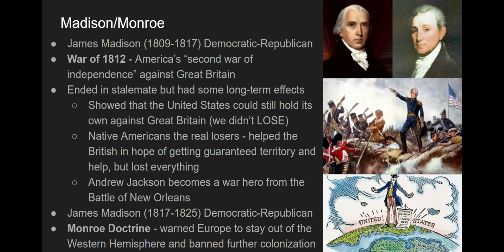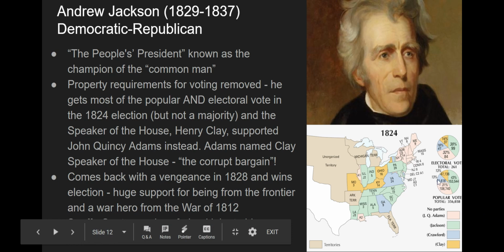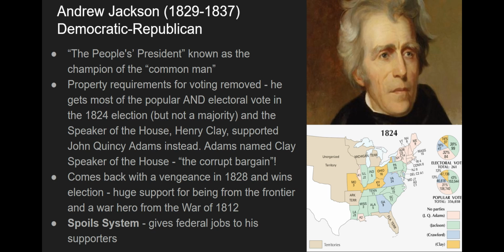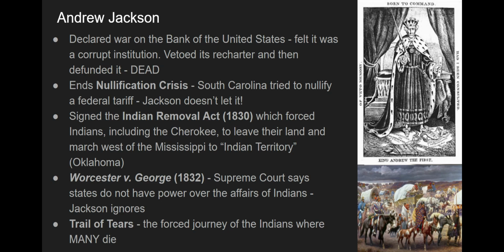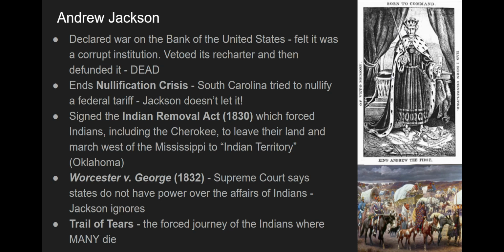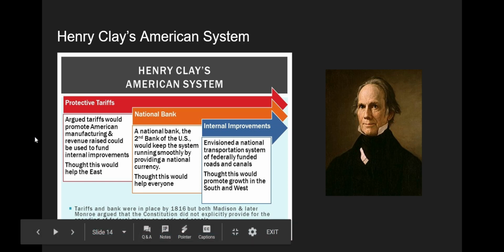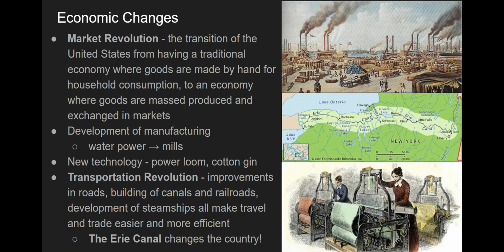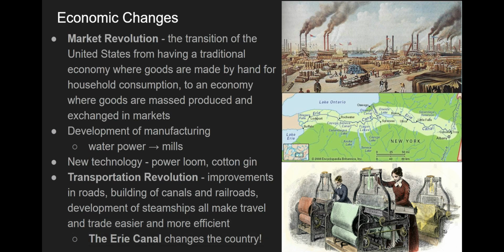U.S. History Regents Review Unit 2 pt. 3